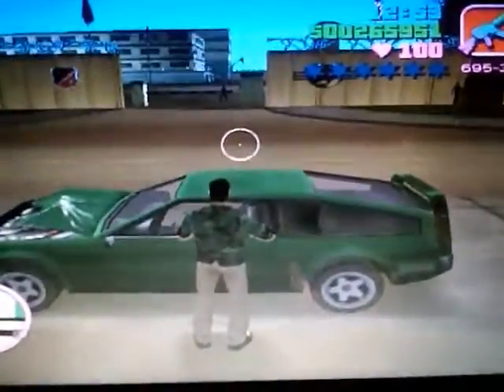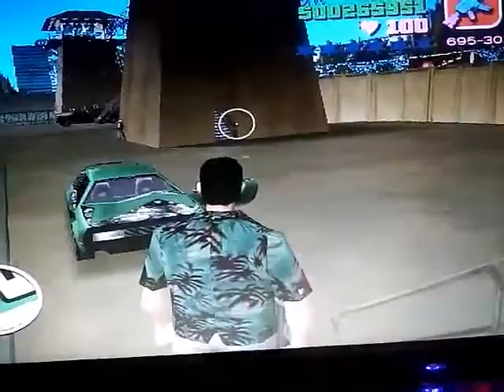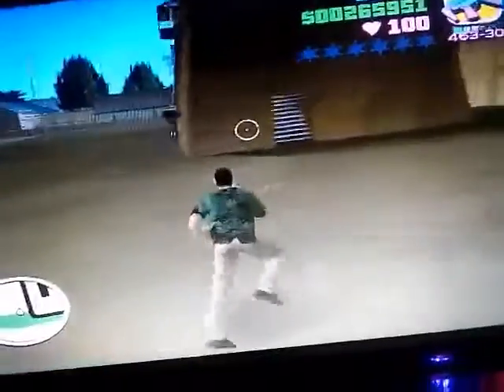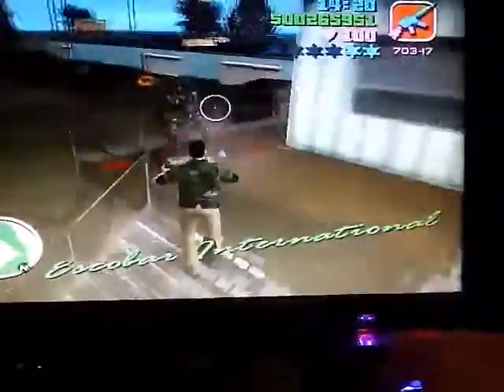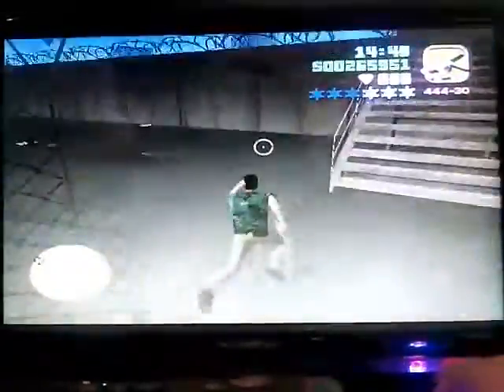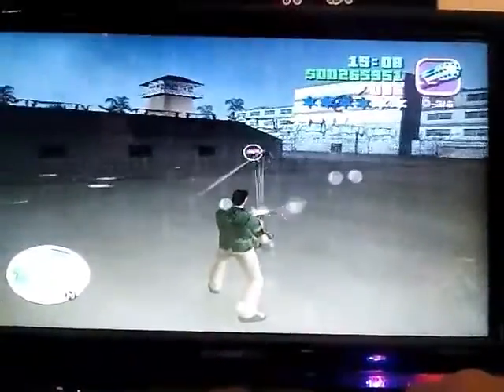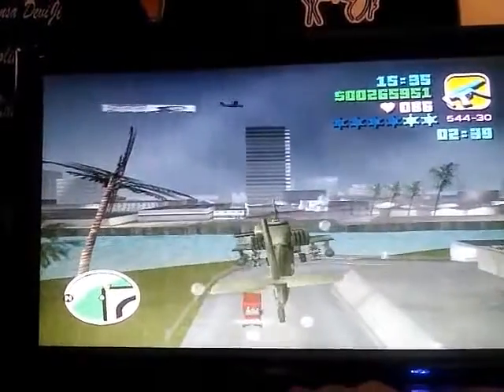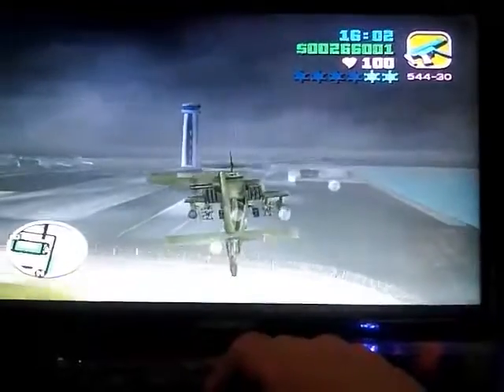How to get a military helicopter..!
Hello guys this is alfa guide and today I gonna show you how to get a military  helicopter without any cheat and mod